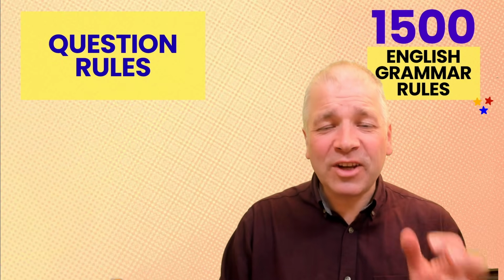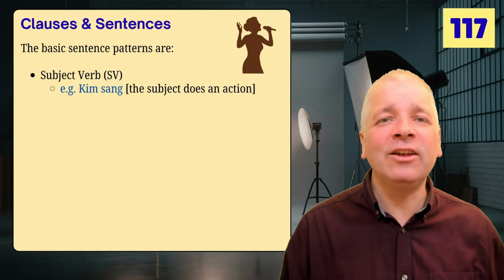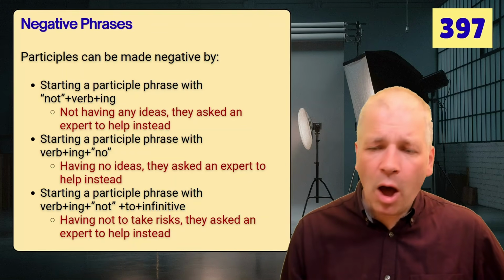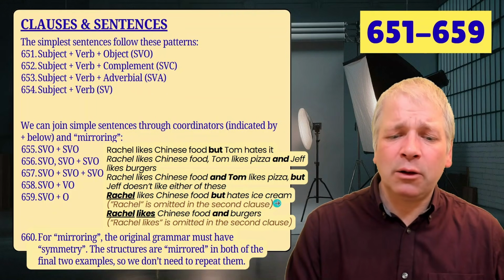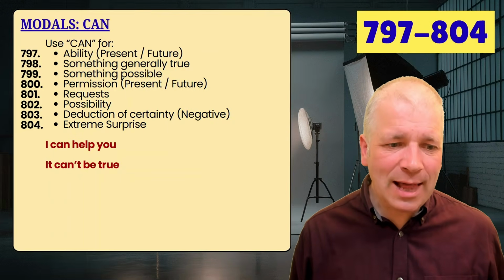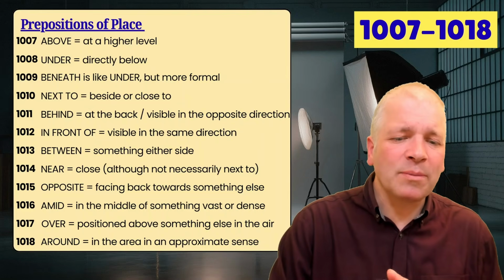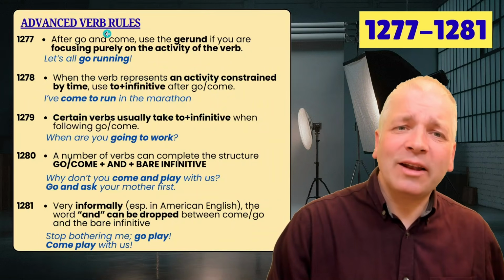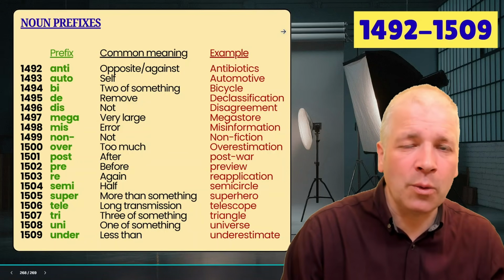1500 English Grammar Rules Explained (in 4 hours)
The most detailed English grammar guide on YouTube … and maybe anywhere in the world!!
Whether you are a beginner or advanced user of English, this guide will take your English to a higher level! It has all the important rules of English, at A1, A2, B1, B2, C1 and C2 level.
I have taught English for over 25 years, and in this video I share my English grammar knowledge with you. There are lots of rules in this video that won’t appear in standard grammar books!

*I have longer YouTube videos with more detailed explanations and examples for most grammar topics. Click the link next to each grammar topic for the video:

Go to any part of this video quickly with these TIMESTAMPS:

00:00:00 Introduction
00:00:45 Questions
00:29:29 Wishes
00:31:21 Reflexives
00:33:52 Clauses and Sentences (Simple)
00:41:40 Conjunctions (Getting Started)
01:00:00 Negatives
01:08:51 Noun Phrases
01:12:04 Used To
01:17:00 Pronouns
01:20:06 Articles
01:25:36 Adjectives
01:33:08 Adverbs
01:39:44 Clauses and Sentences (Advanced)
01:50:20 Conditionals
02:07:35 Conjunctive Adverbs
02:11:42 Demonstratives
02:13:35 Modals
02:36:50 Quantifiers
02:39:06 Passive
02:44:25 Prepositions
02:51:12 Subordinators
02:59:24 Tenses
03:10:34 Verbs
03:25:28 Participles
03:33:33 Punctuation
03:40:40 Nouns